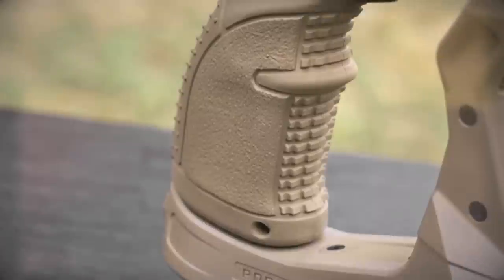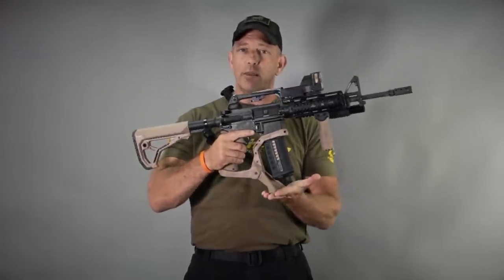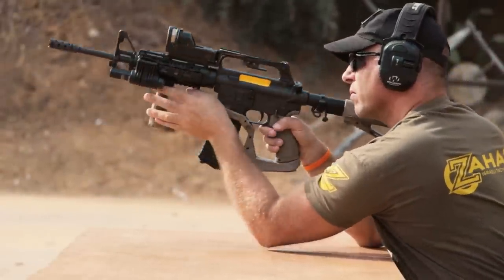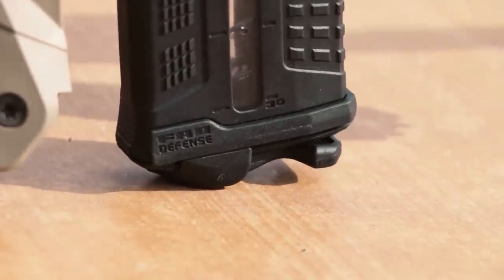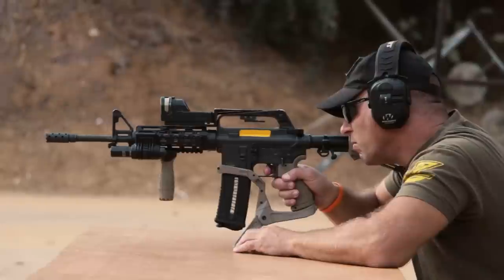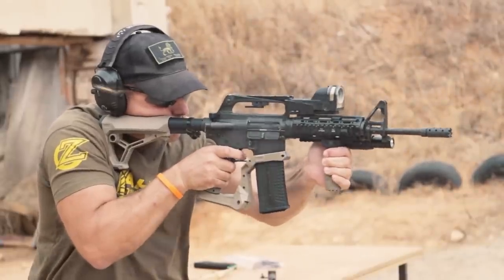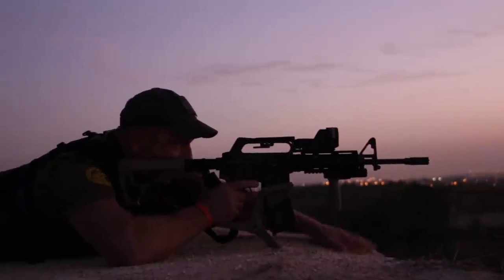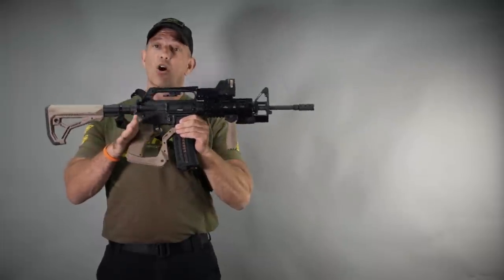FAB Defense "AR-PODIUM" AR-15 Bi-Pod Introduction w/ DoubleTapper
►► WORLDWIDE SHIPPING ◄◄

The AR-Podium implements a bi-pod support for the AR-15 in a new and innovative way.

The AR-Podium enables the operator to install a steady and durable bi-pod platform without adding front-end weight and saving valuable rail space.

The AR-Podium is easily deployed with the main shooting hand, without having to alter the grip on the weapon, or lose sight of the target.

* Total weight includes the AGR-43, weight of the Podium alone is 237 g

Advantages:
 • Compact and sleek design with no protruding parts
 • Rapid deployment mechanism operates by the push of a button
 • Provides steady and durable bipod platform
 • Quick and easy installation, no Gunsmith required
 • Made of light and durable high-end reinforced polymer composite
 • Saves valuable rail space for additional mounting options
 • The model includes the AGR-43 pistol grip and the Podium bi-pod
 • Available in Matt-Black, Olive Drab green  or Flat Dark Earth

Specifications:
Weight: 357 gr
Height: 30 mm
Width (open / deployed): 174 mm
Height (open / deployed): 78 mm

Compatibility:
M-16 / AR-15 , 5.56x45 lower receiver variants, with a standard magazine well